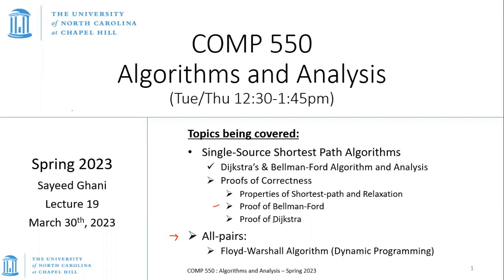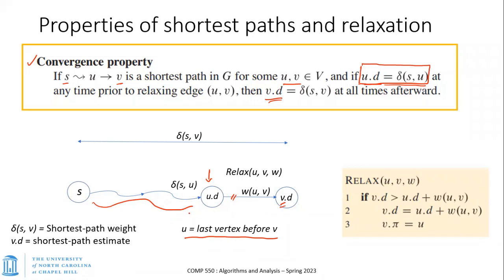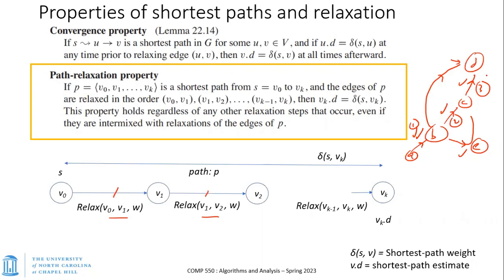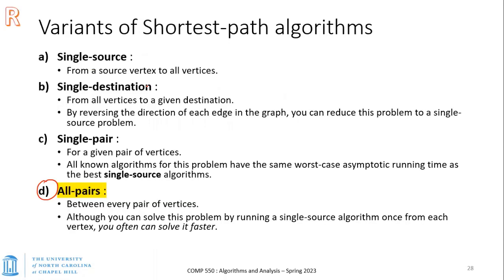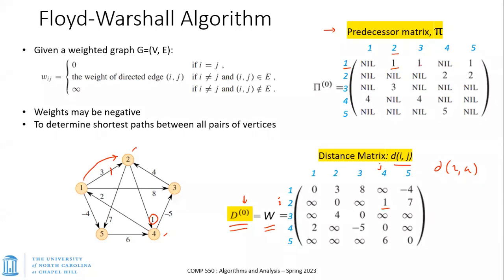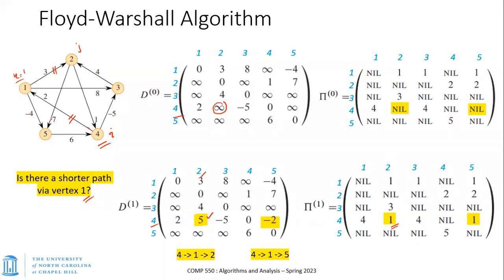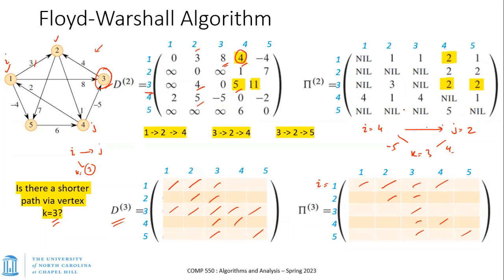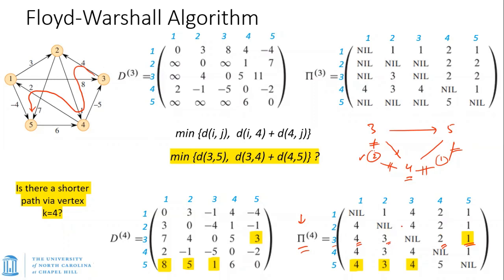UNC: Algorithms and Analysis - S23 - Lecture 19 - Bellman-Ford correctness and Floyd-Washall